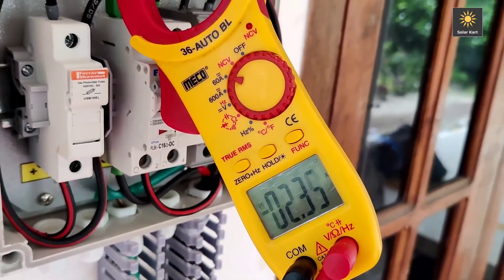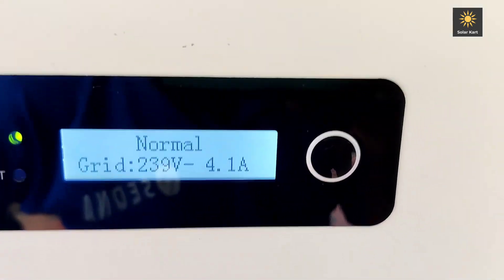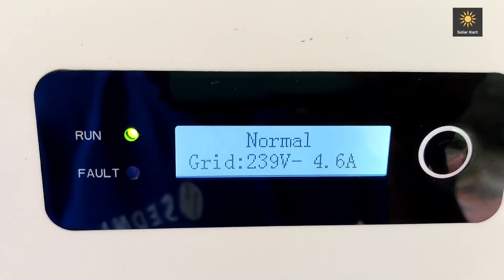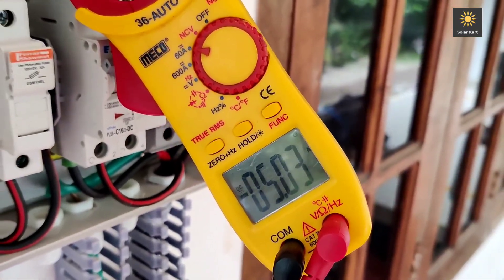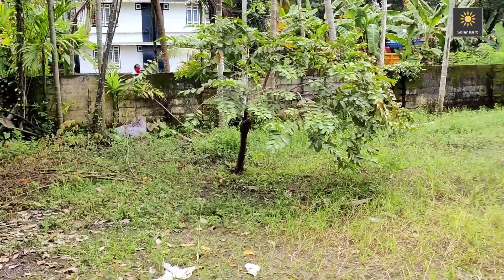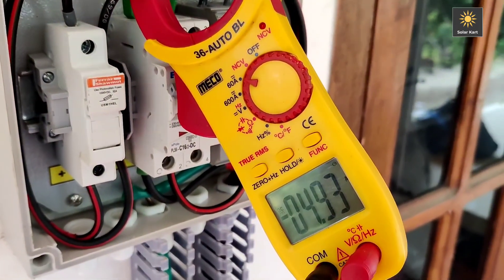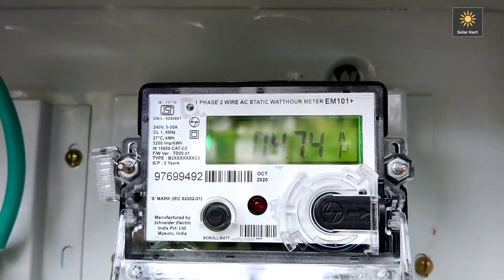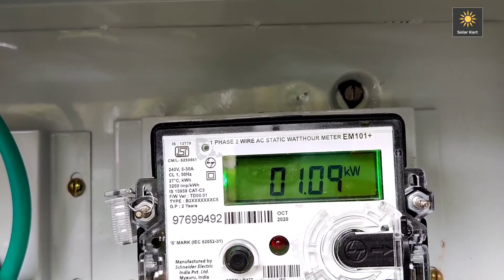Vikram Halfcut Solar Panel output on a cloudy☁️Day ? മഴക്കാർ ഉള്ളപ്പോൾ സോളാറിൽ നിന്നും പവർ കിട്ടുമോ?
This is a very short video,
In this video decribing a 3kw on grid system Vikram solar half-cut solar panel and its performance
during a cloudy day

Boya Lapel
Mi Laptop
Channel Camera

1. SOLAR BOAT IN KERALA | SOLAR POWERED HOUSE BOAT | DC SYSTEM IN HOUSE BOAT | FEXIBLE SOLAR PANELS

4. How Does an ON GRID System works - A LIVE DEMO | 2kw on grid with 3kw inverter